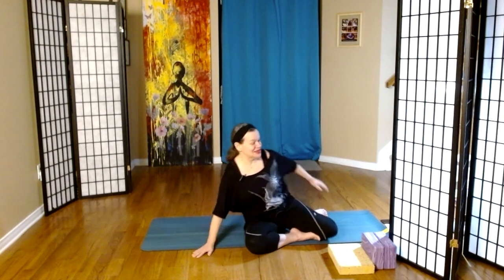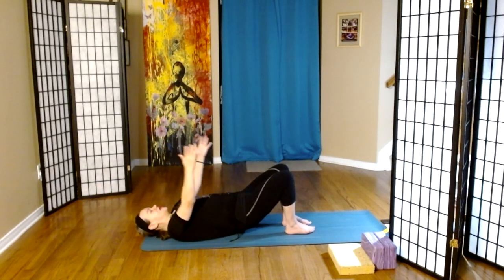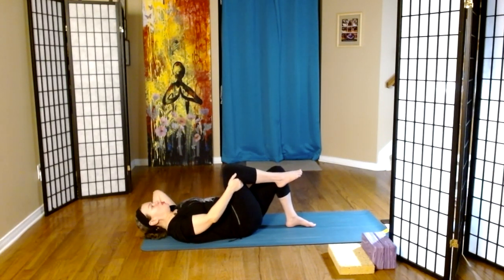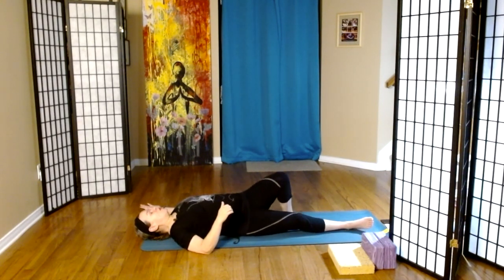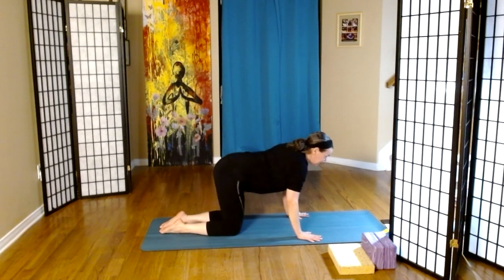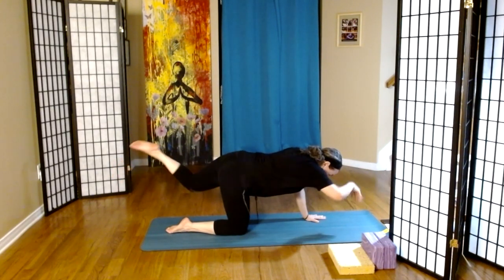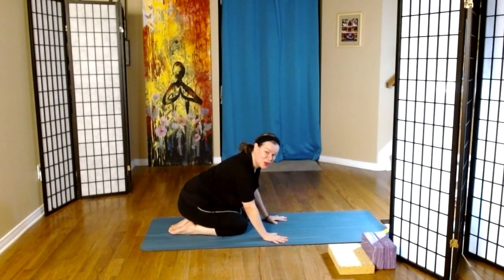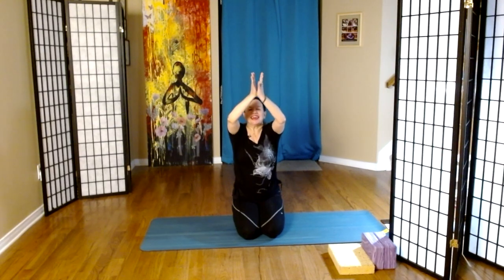10 Min Yoga Restore Your Core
10 Min Yoga Restore Your Core